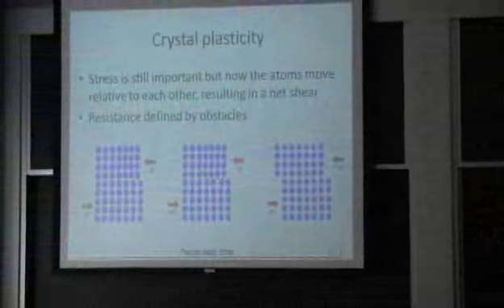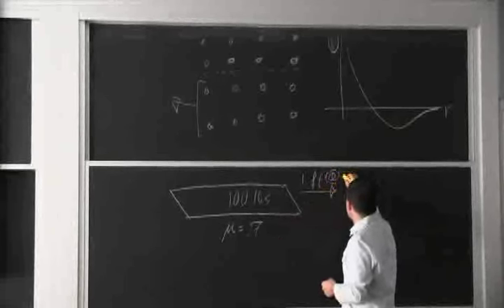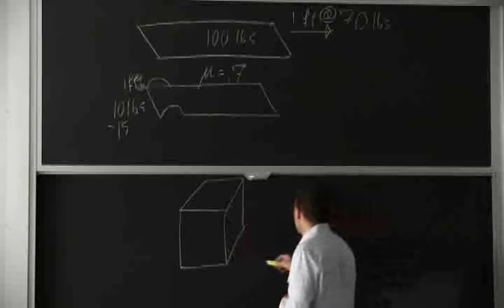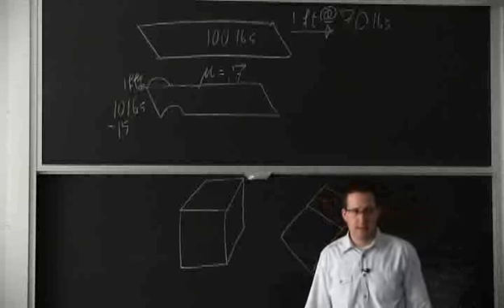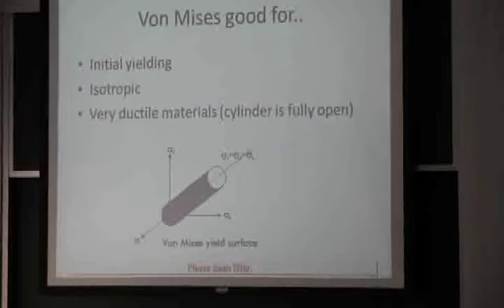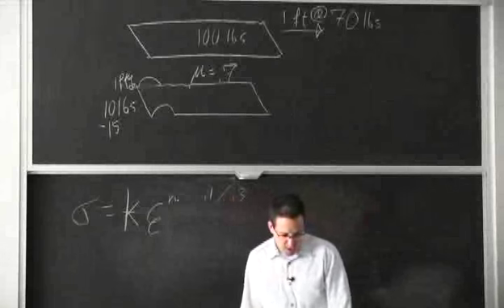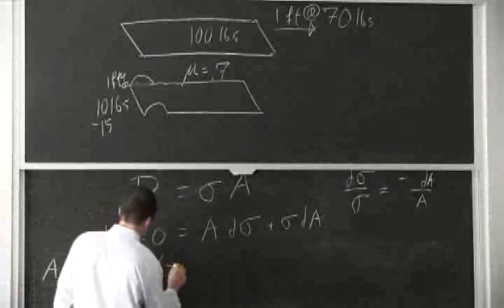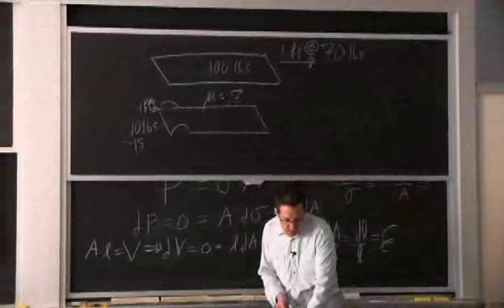3.371 Structural Life Assessment - Spring 2012 [2/12]